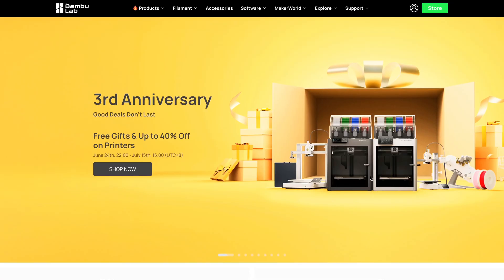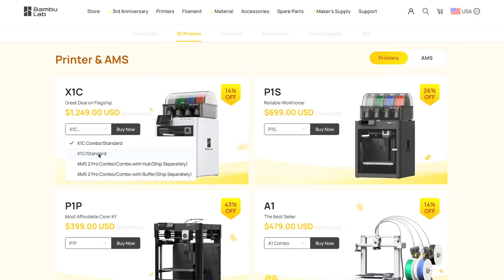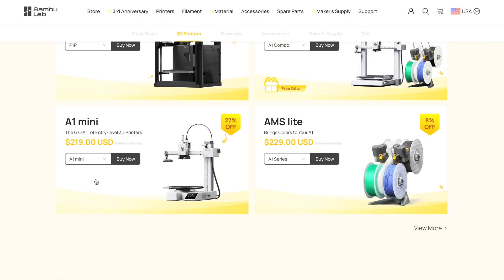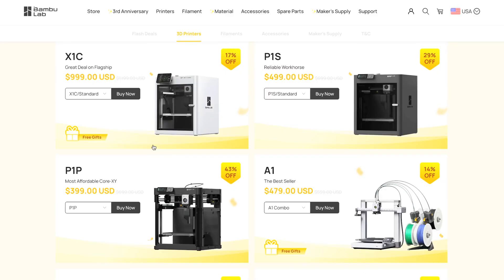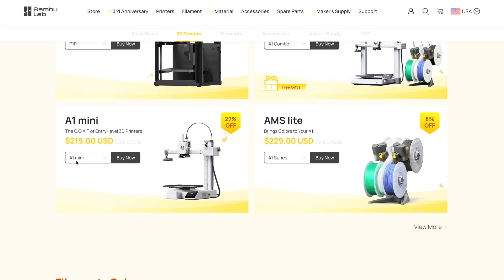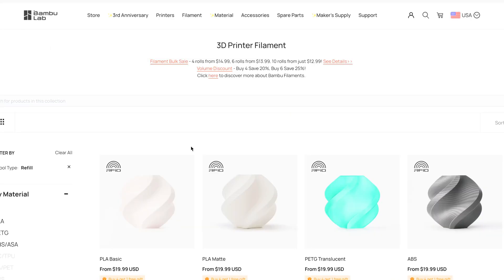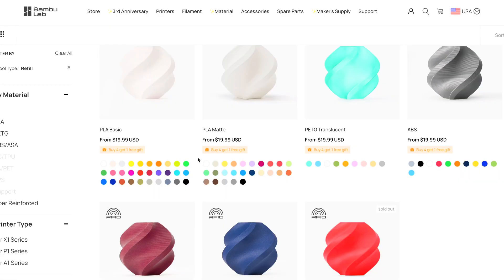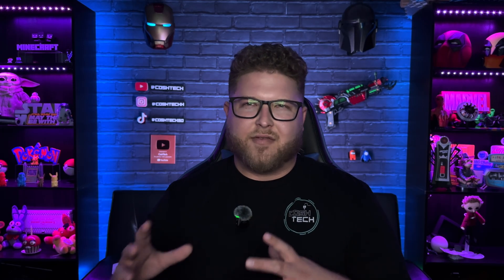Bambu 3rd Anniversary Sale | 3D Printers and Filaments discounts!!!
If you have ever wanted to purchase a Bambu 3D printer or filament, now is the time to do it! Bambu Labs is having their 3rd anniversary sale, so let’s take a look at what all Bambu has to offer!

3D printing is an amazing hobby, you can 3d print anything you’d like for gaming, figurines, cosplay, or any other hobby or need!